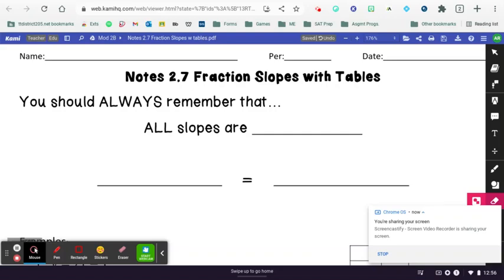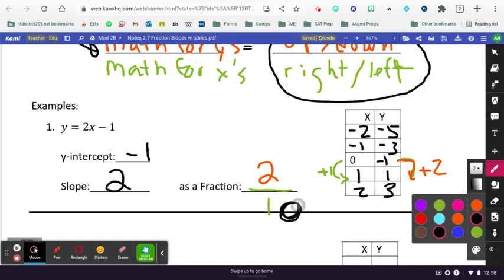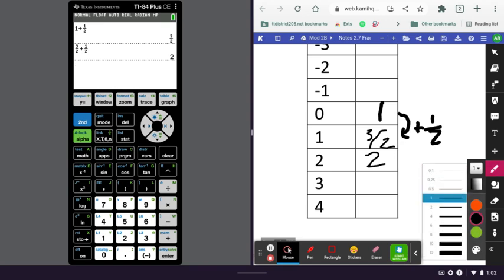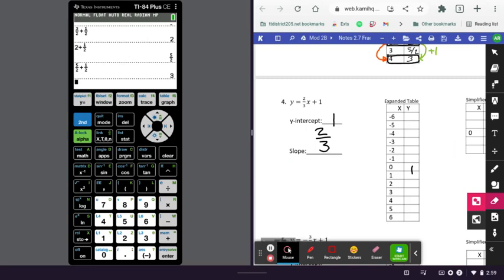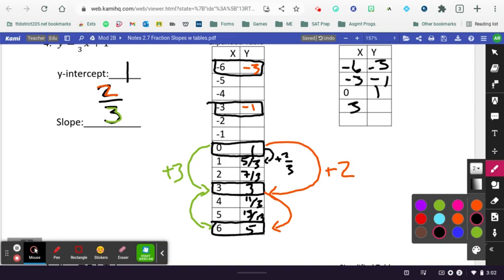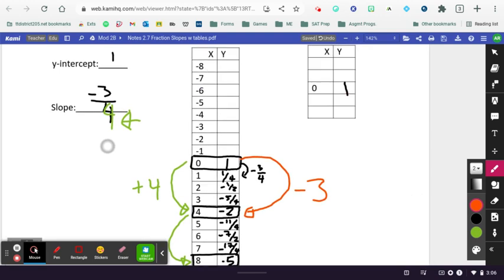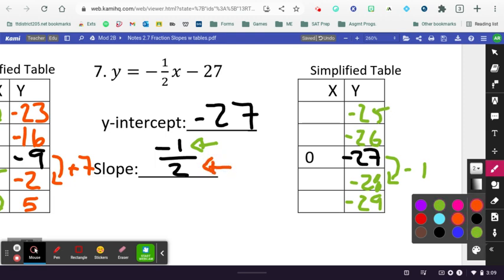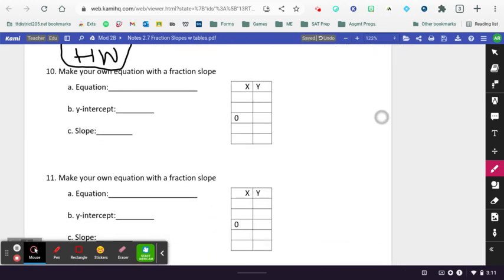Notes 2.7 Fraction Slopes with a Table